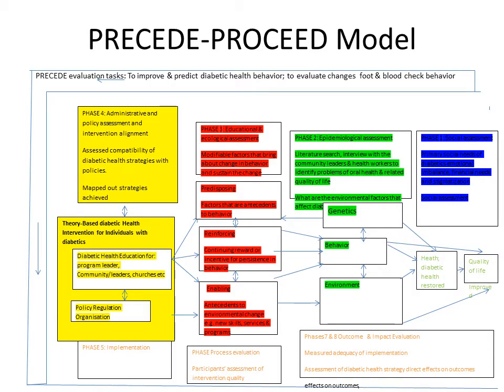Recorded PRECEDE PROCEED MODEL Week 8 assignment GPH 738